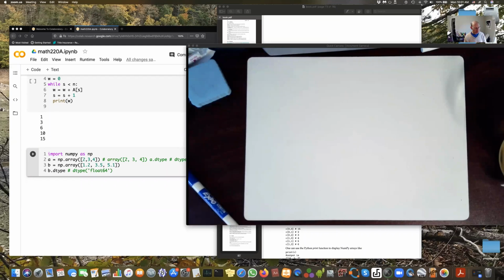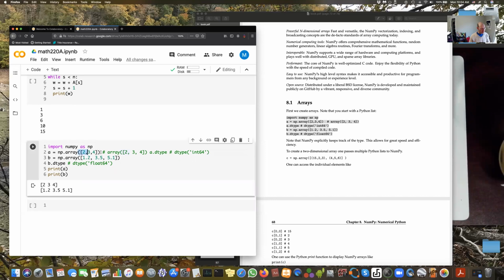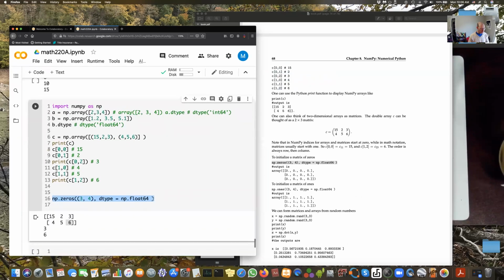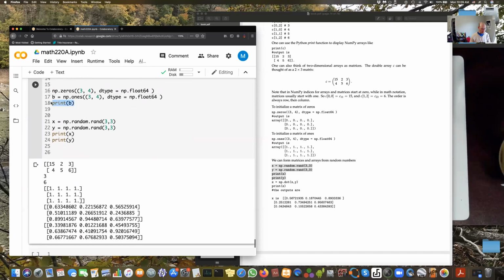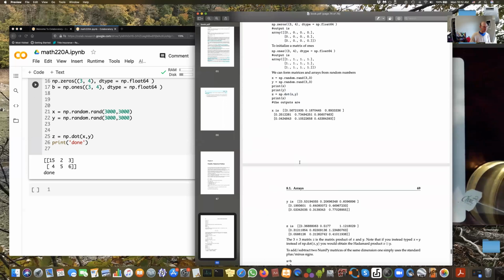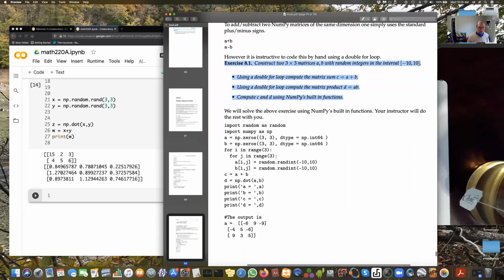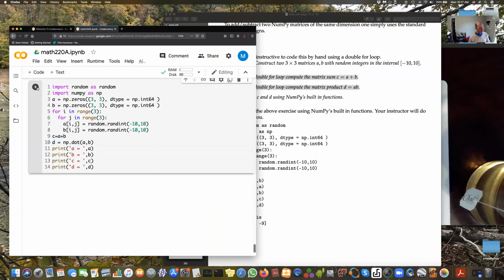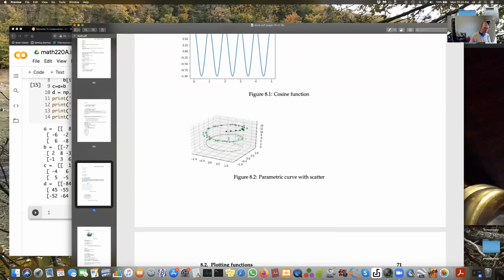math220.32 Python Numpy Mon Oct 26